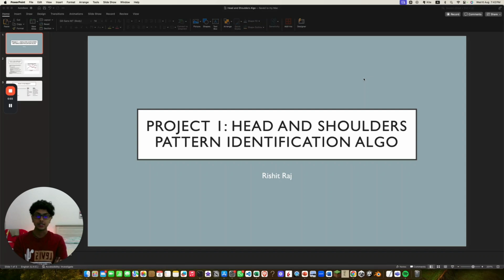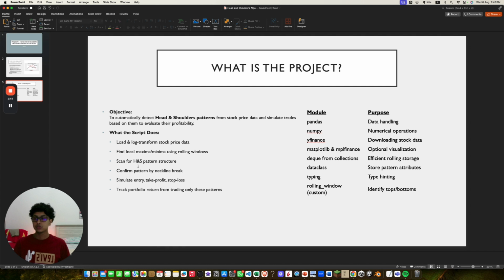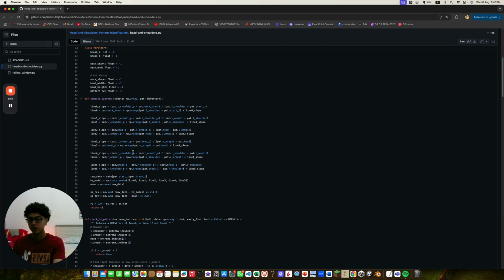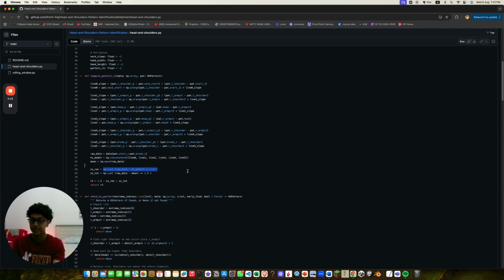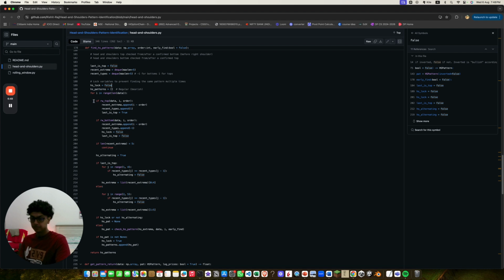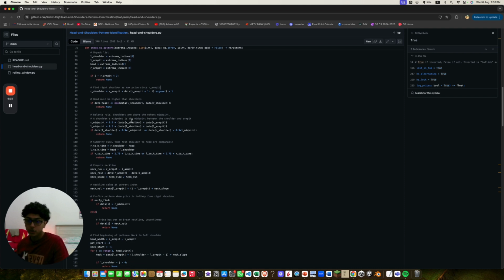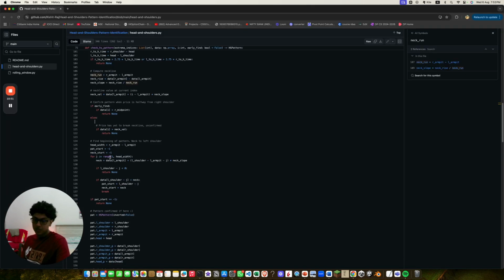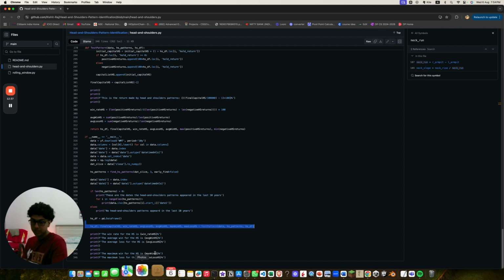Algo Project 1: Identification of Technical Analysis Pattern using Python - Head and Shoulders